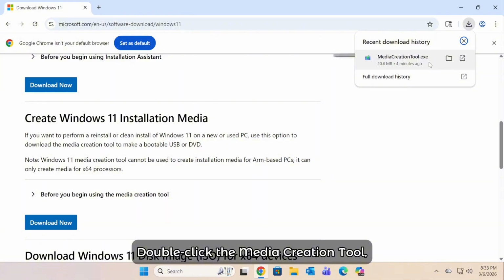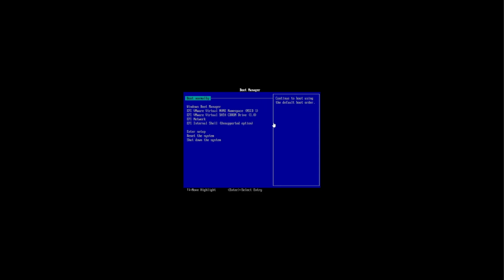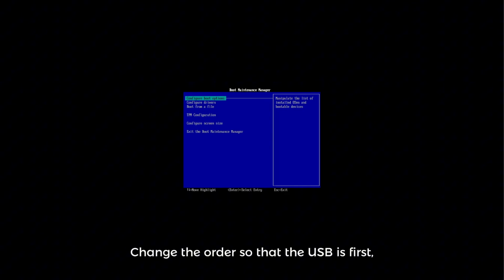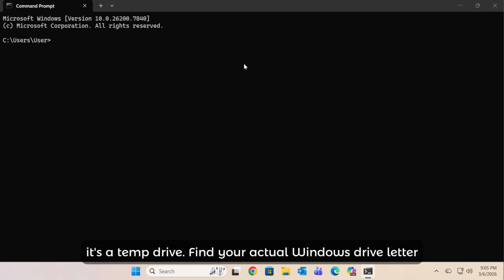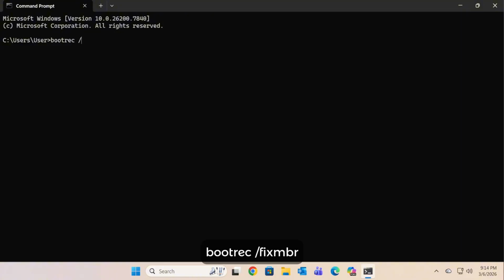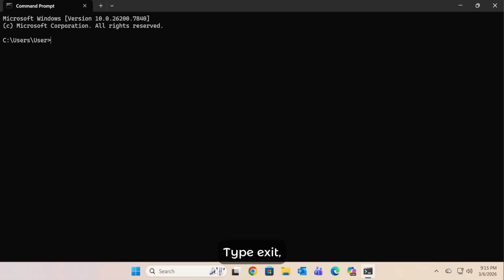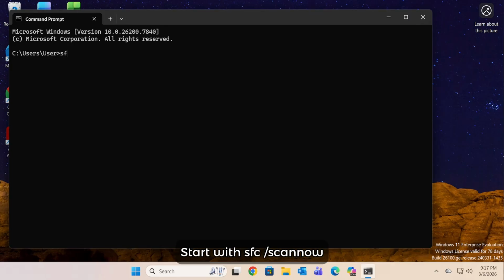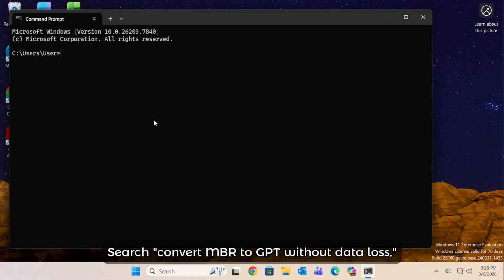Your PC Needs To Be Repaired? Fix! 0xc000000f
Learn how to fix the 0xc000000f error and rebuild Windows Boot Configuration Data in minutes.

PC won't boot? Stuck on a blue or black screen saying "Your PC needs to be repaired"? You're in the right place.

The 0xc000000f error means Windows can't read the Boot Configuration Data (BCD) store, often pointing at a missing or corrupt winload.efi. It usually hits after a failed Windows update, sudden power loss, disk corruption, or a botched shutdown. You might also see error codes 0xc0000034, 0xc000014c, or messages about "Boot Configuration Data is missing" on Windows 10 and Windows 11.

CHAPTERS
00:00 Fix 0xc000000f Boot Configuration Data Error on Windows 10 and 11
00:20 Create a Windows 11 Installation USB with Media Creation Tool
00:55 Boot from USB and Change BIOS Boot Order (F2, F12, Del, Esc)
01:25 Open Command Prompt from Windows Recovery Environment
01:40 Find Your Windows Drive Letter Using Diskpart List Volume
01:50 Run bootrec /scanos, /fixmbr, /fixboot, /rebuildbcd to Rebuild BCD
02:00 Fix "Access is Denied" Error with bootsect /nt60 sys
02:25 Verify Windows Boots Normally After Repair
02:35 Run SFC /scannow and CHKDSK /r if Still Broken
02:55 Convert MBR to GPT on UEFI Systems if Zero Installations Found
03:05 Clean Install as Last Resort for Corrupted Partitions

Most 0xc000000f errors come from a corrupted BCD store, a damaged Master Boot Record, or a UEFI/MBR mismatch on the system disk. If bootrec /rebuildbcd returns zero installations, your drive partition style is likely the cause, covered at the 2:55 mark.

diskpart
list volume
exit
bootrec /scanos
bootrec /fixmbr
bootrec /fixboot
bootrec /rebuildbcd
bootsect /nt60 sys
sfc /scannow
chkdsk C: /r

Still stuck? Drop a comment with what you're seeing, I'll help you out.